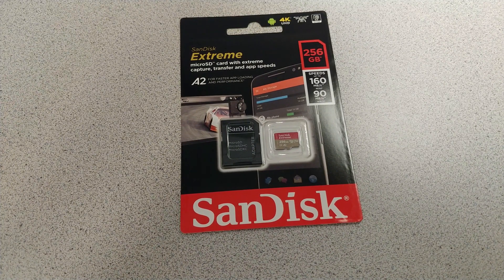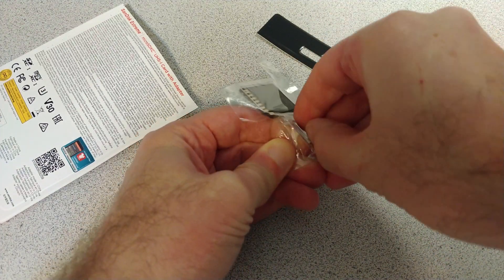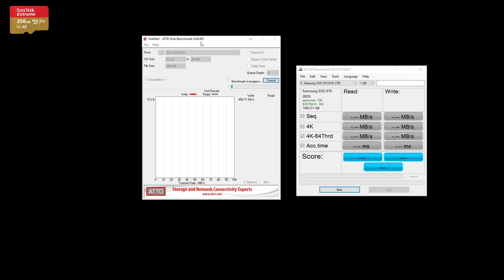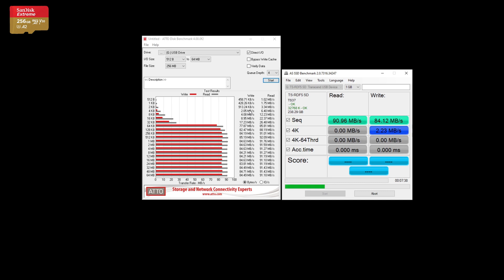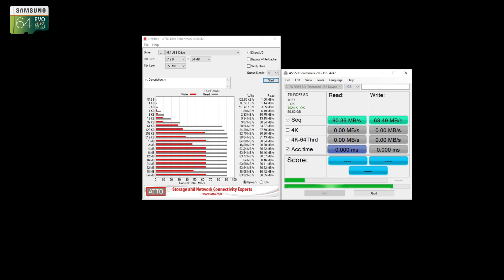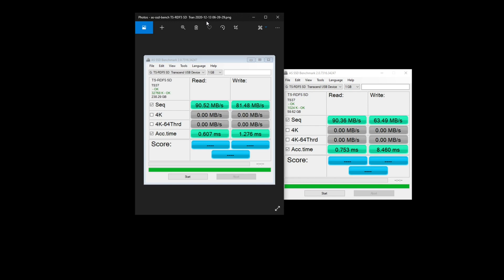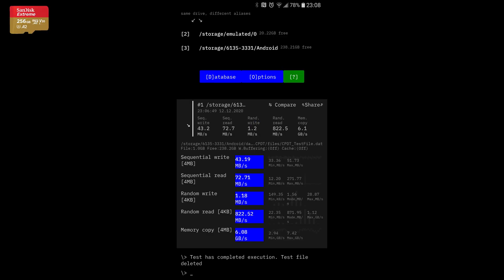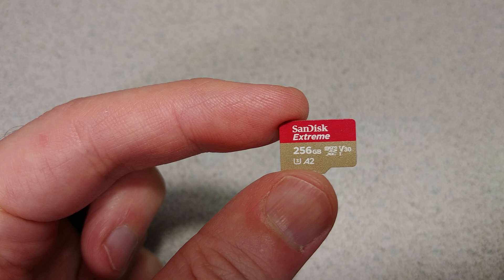SanDisk Extreme 256GB review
I compare the read/write performance of the SanDisk Extreme microSDXC card to the Samsung EVO Select 64GB/128GB cards. I run several benchmarks including: ATTO benchmark, AS SSD, and Cross Platform Disk Test (CPDT). Is the additional performance worth the extra cost?

SanDisk part #: SDSQXA1-256G-GN6MA
Samsung part #: MB-ME64GA/AM